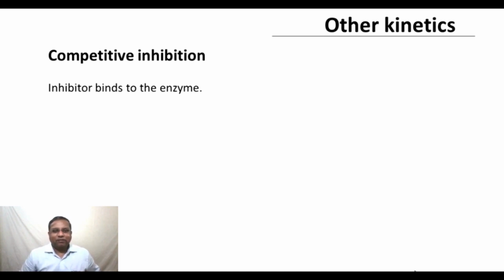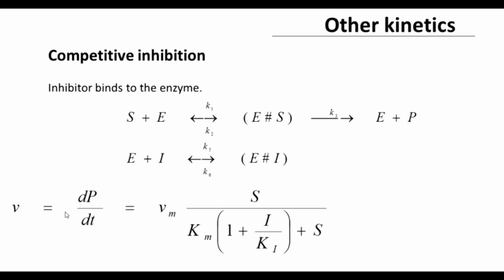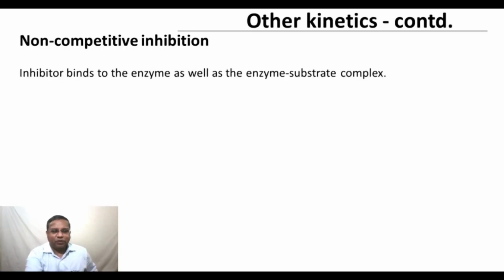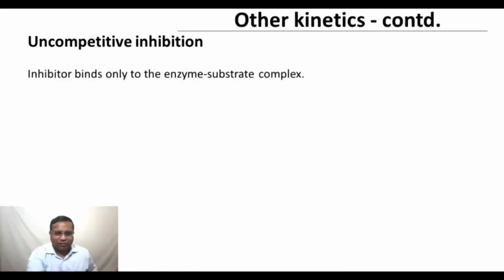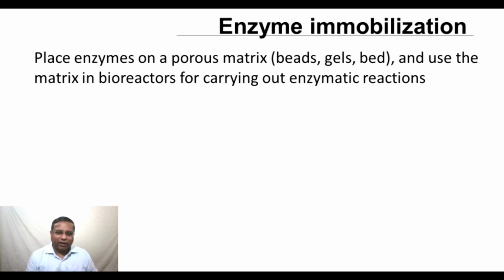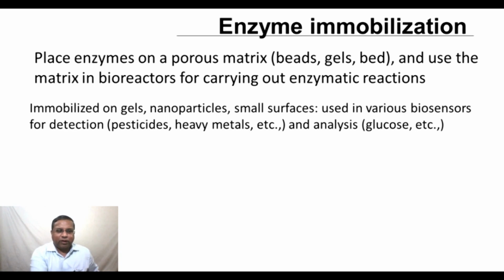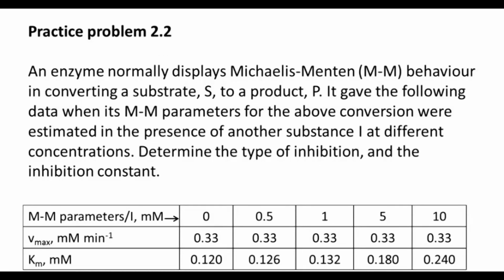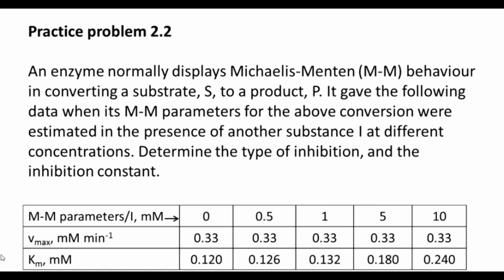Nhibited Enzyme Kinetics